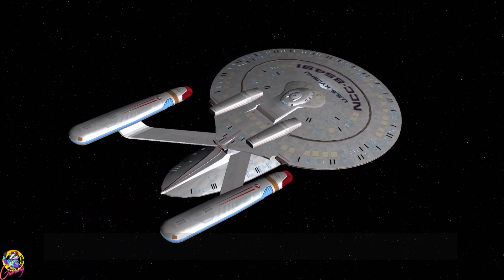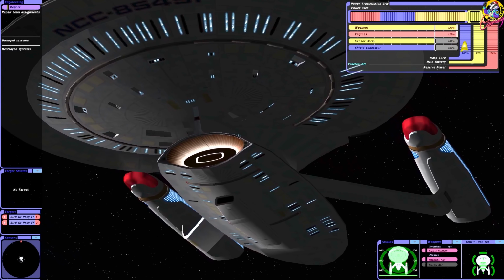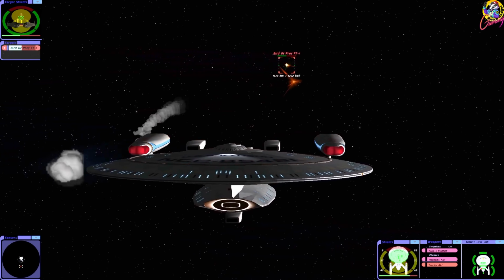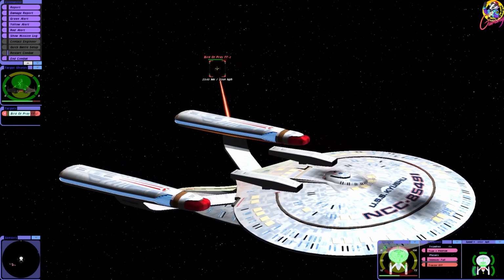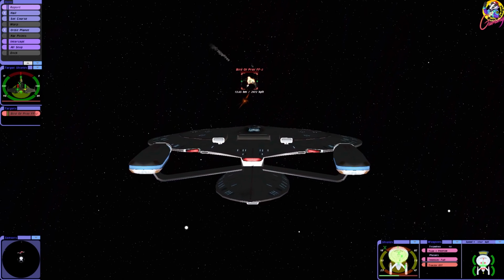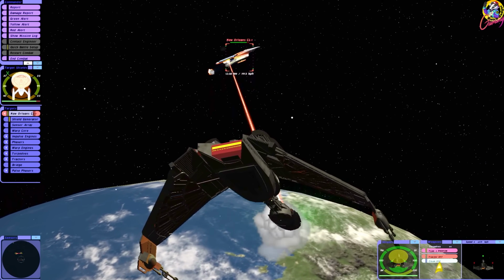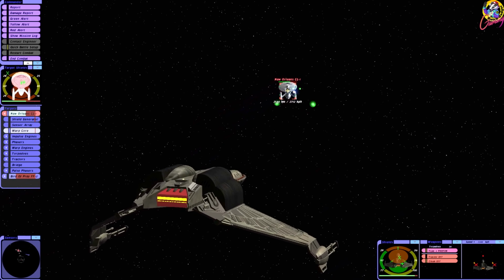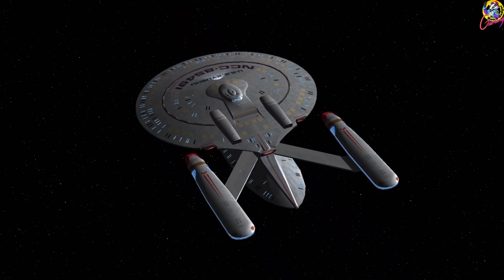USS Kyushu VS 2 Klingon Birds of Prey - Both Ways - Star Trek Starship Battles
Today we are going to put the USS Kyushu against 2 Klingon Birds of Prey.

In terms of predicitons, the New Orleans has a large weapons array, with the addition of weapons pods.

The Klingons however work better in numbers.

Played from both sides in Star Trek Bridge Commander Remastered UE18.